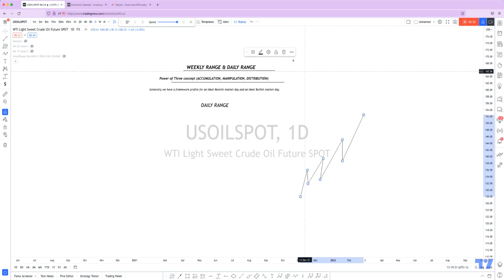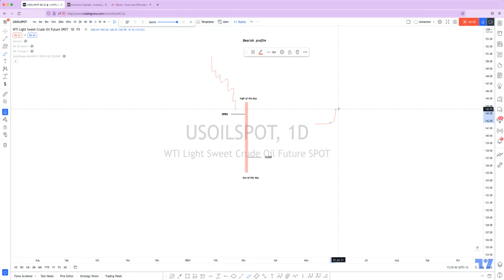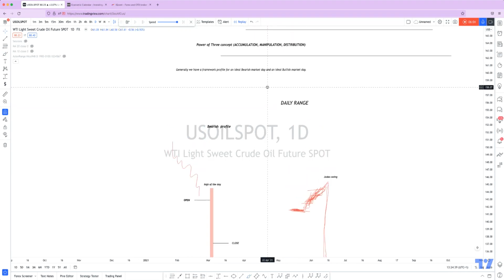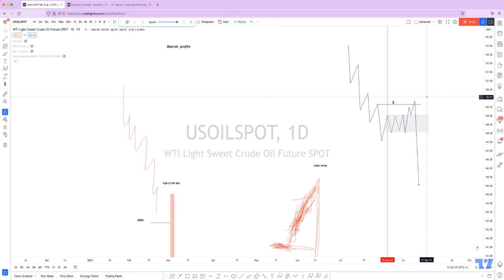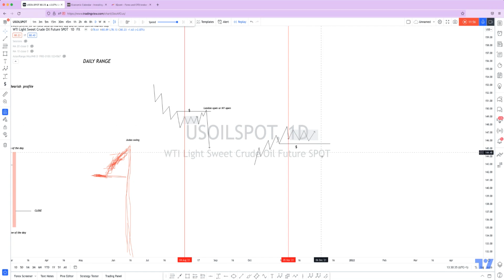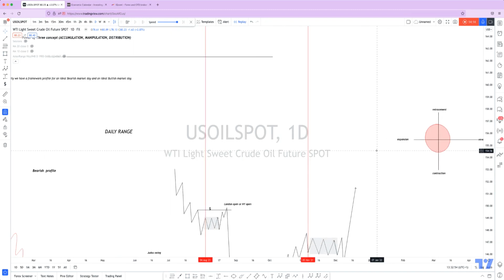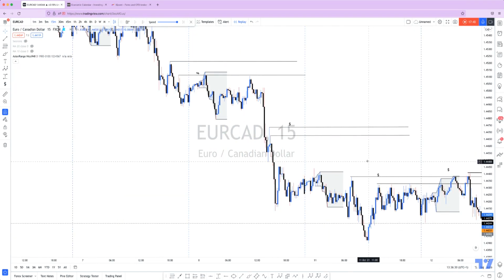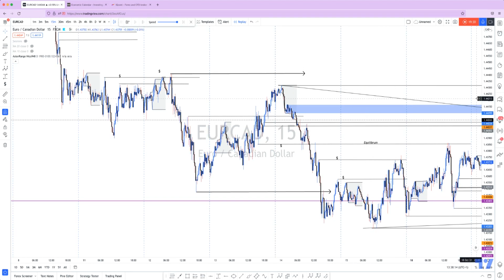POPPYJOE FX ACADEMY DAILY RANGE (Accummulation, Manipulation & Distribution - AMD)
Welcome to POPPYJOE FX ACADEMY..!!!

My name is Joe, and I will be sharing some educational contents as well as my view of the financial markets.

This video is a taster content of what you stand to learn and benefit in this channel.